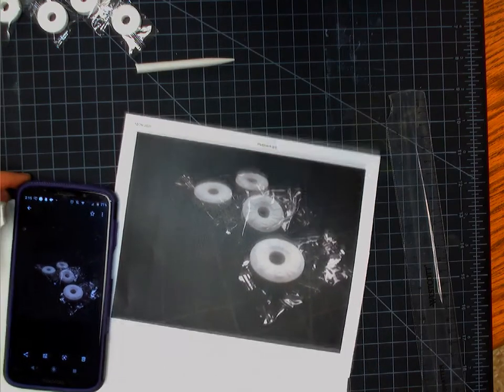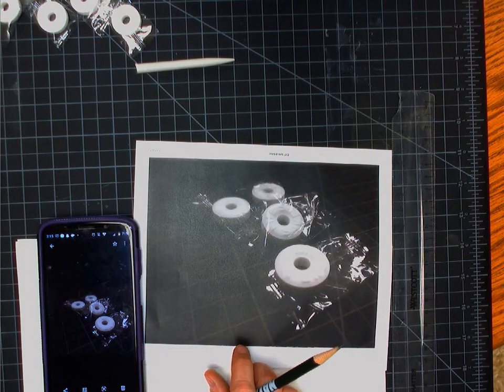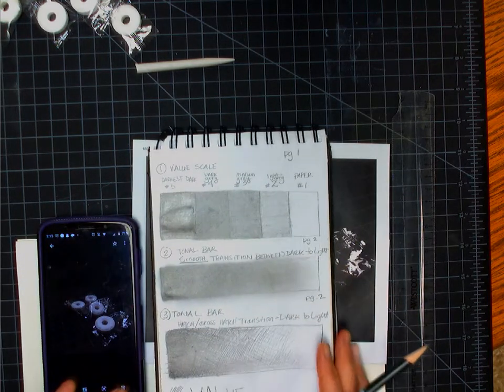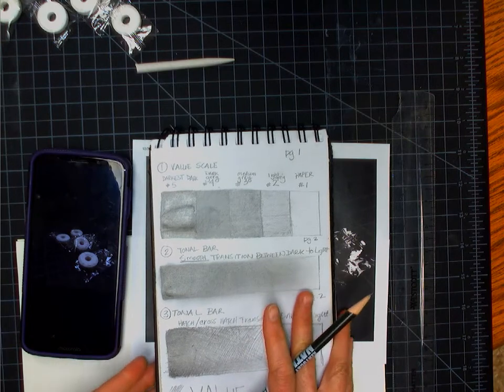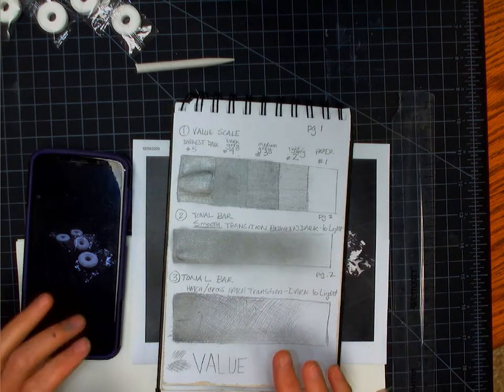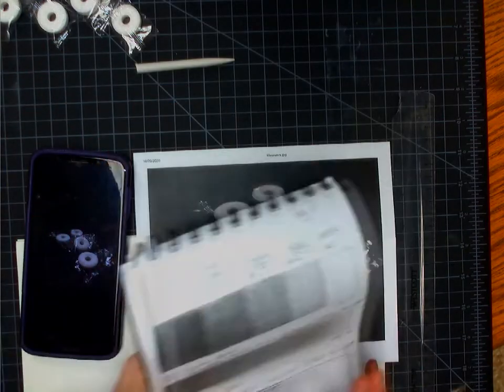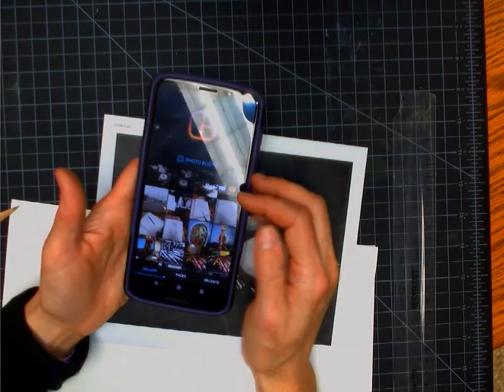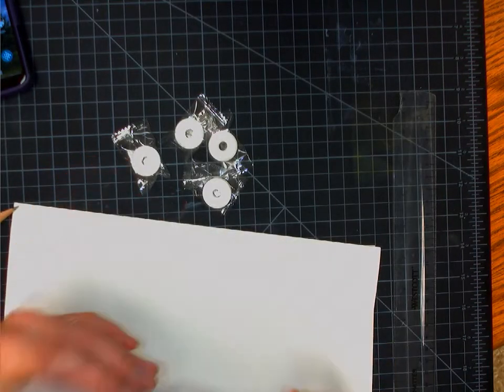Starting a Graphite Still Life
Setting up a mini candy still life, positioning and sketching items out. Starting the shading